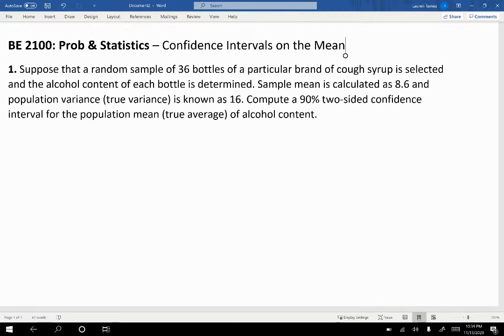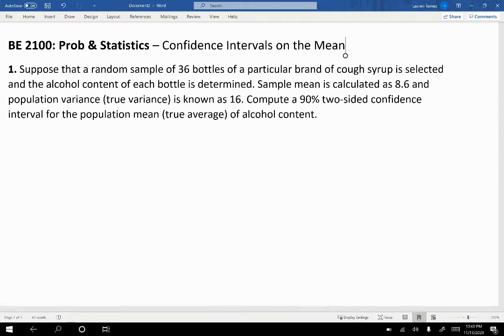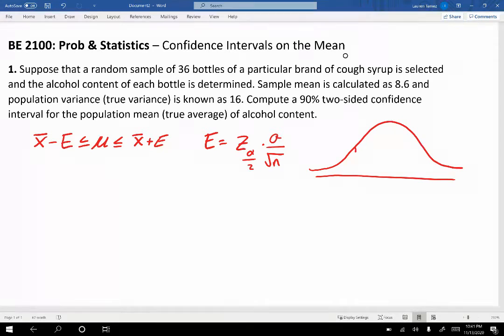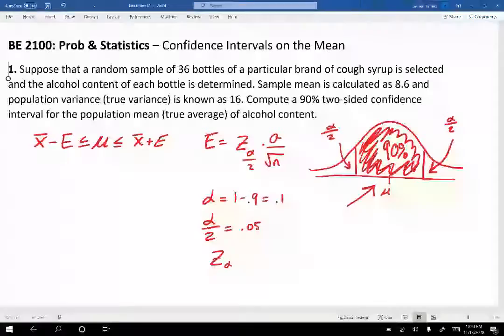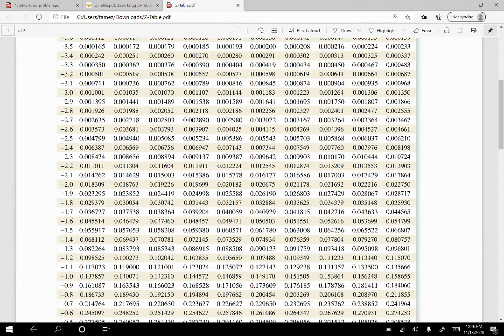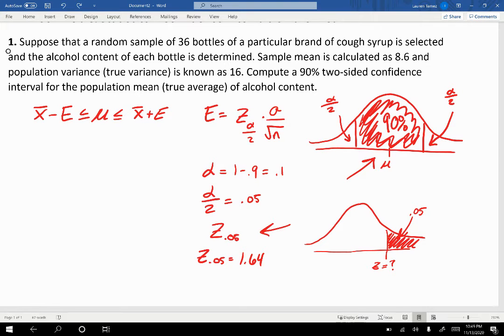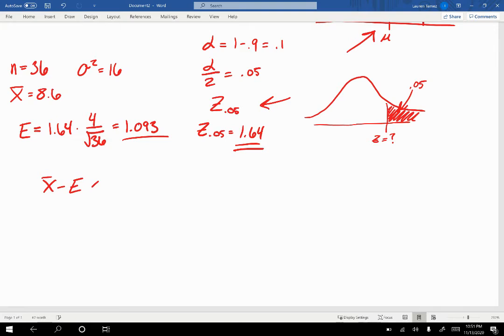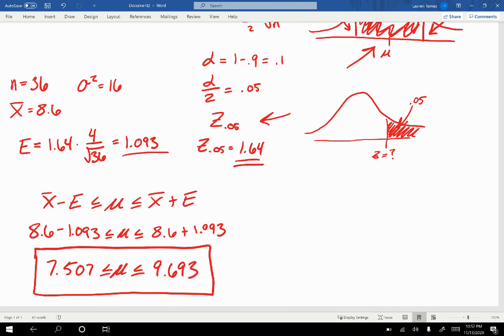BE 2100- Engineering Statistics- Finding confidence intervals on the mean- variance known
BE 2100- Engineering Statistics
Professor Trewn
Finding confidence intervals on the mean- variance known

Winter 2020